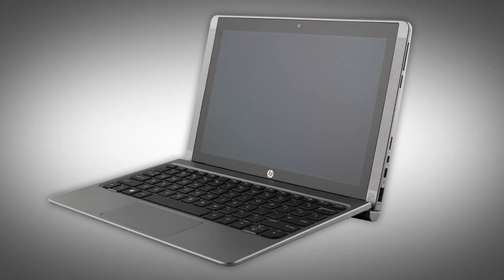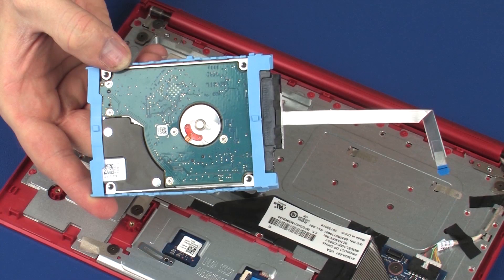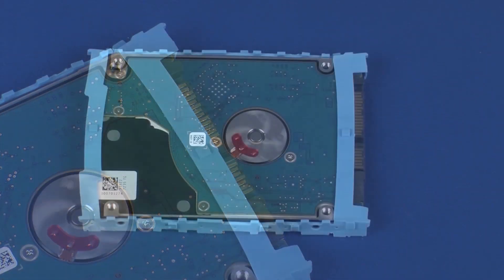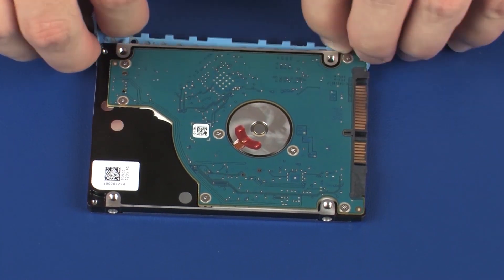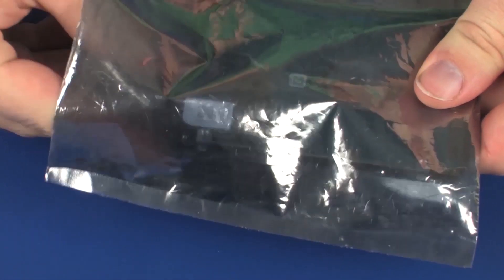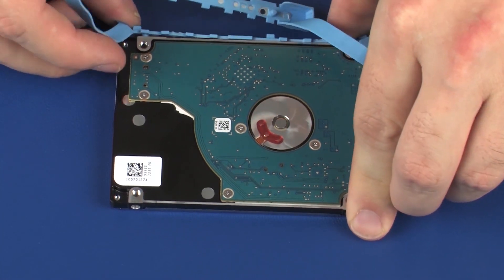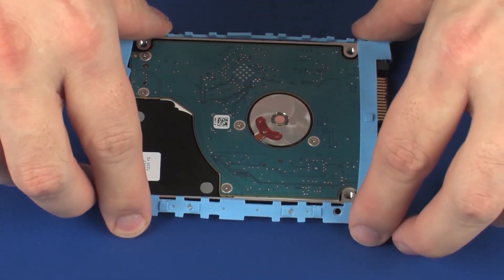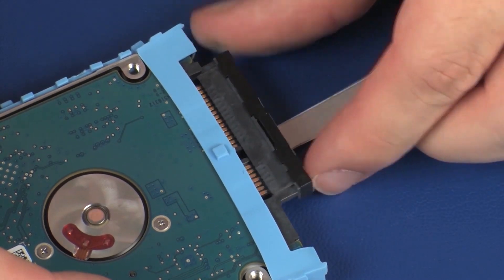Replace the Hard Disk Drive Accessories | HP Pavilion x2 Detachable 10t-n000 Notebook | HP Support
Learn how to remove and replace the hard disk drive accessories on the HP Pavilion x2 Detachable 10t-n000 notebook.